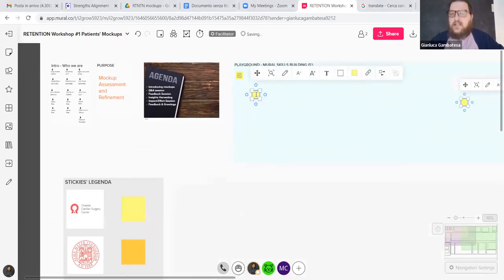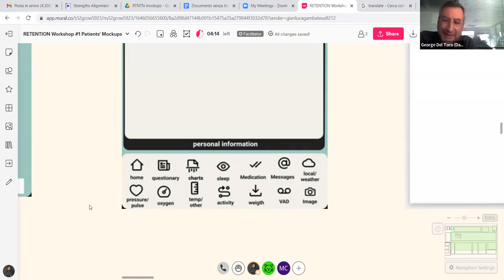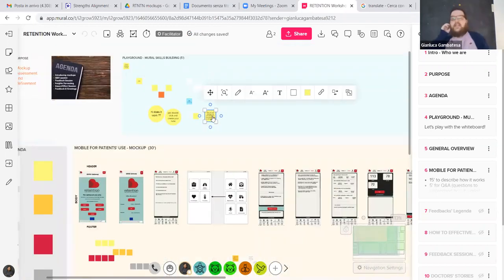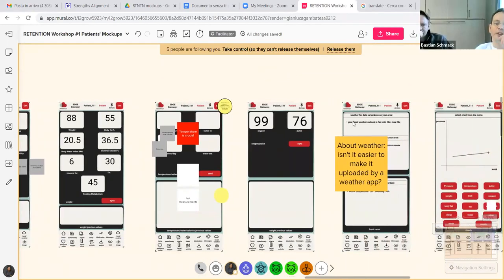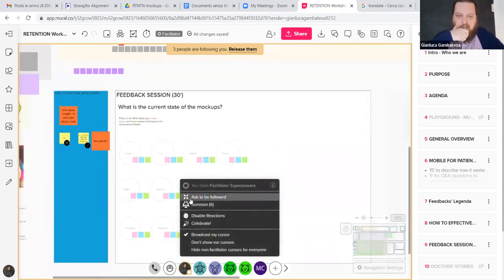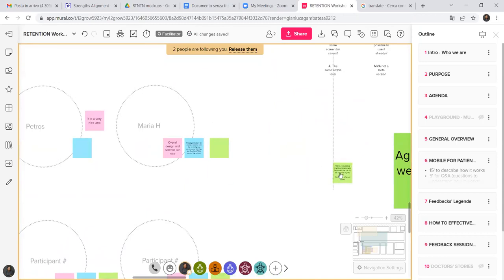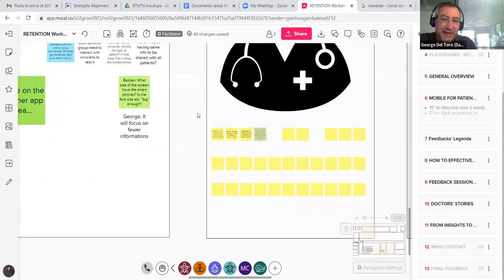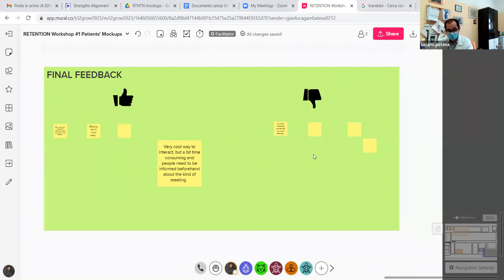RETENTION codesign meeting full version